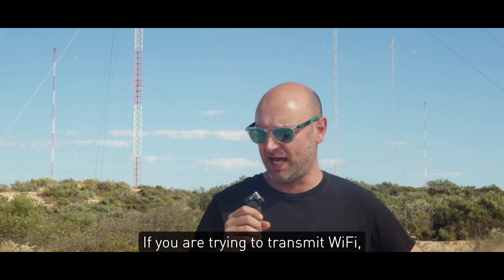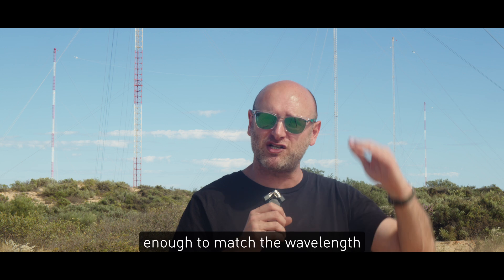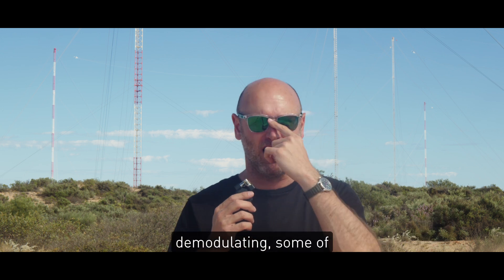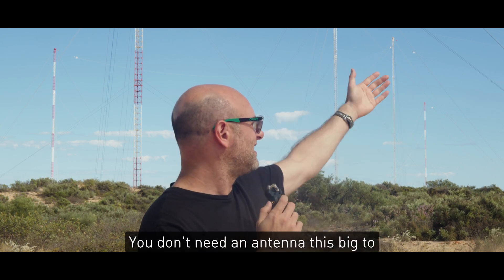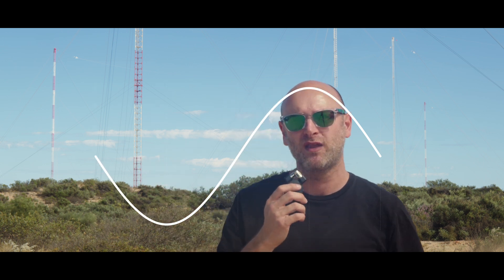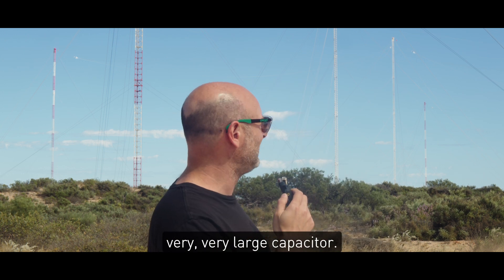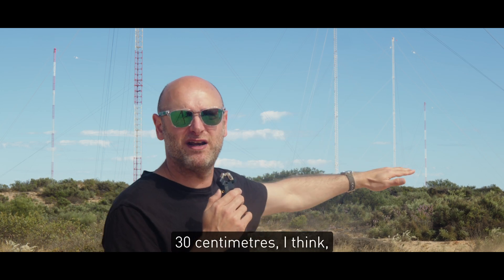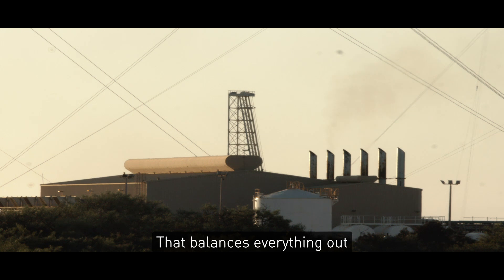Top-hat capacitive loading of VLF antennas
I recently visited the Harold E Holt NWC naval communication station near Exmouth, Western Australia. In this video I talk a bit about what it does and how it works.